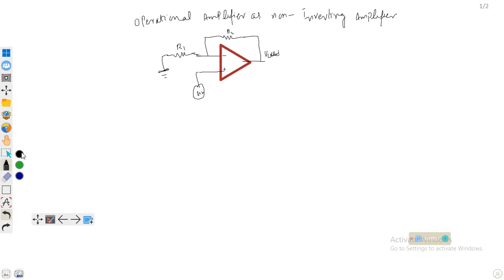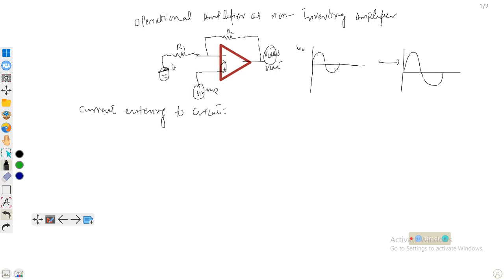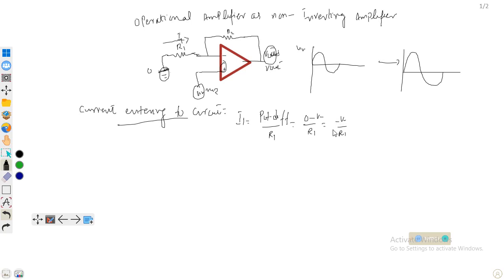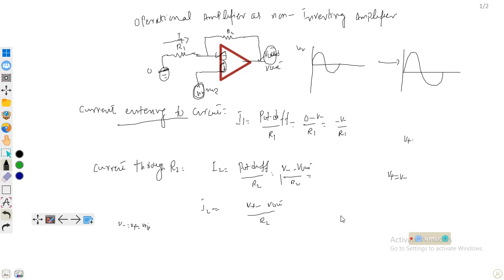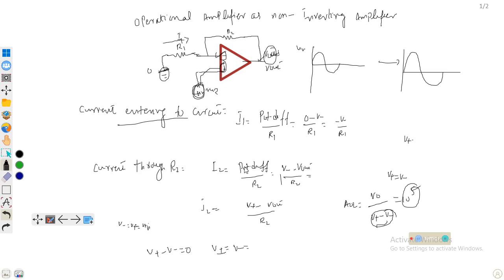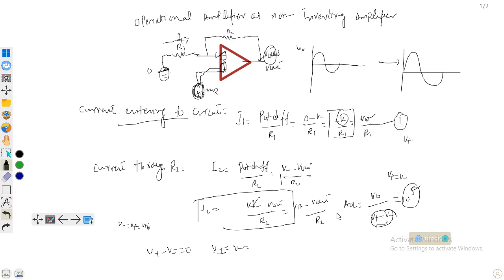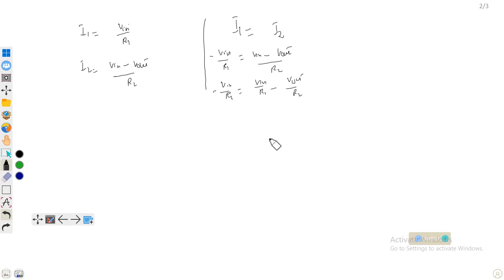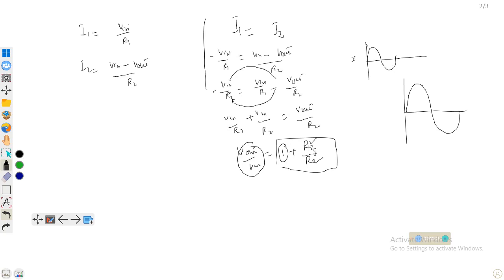non inverting operational amplifier